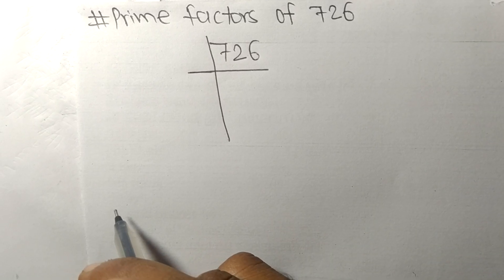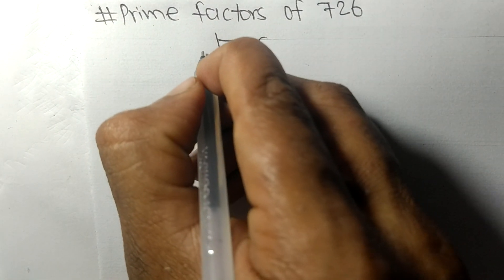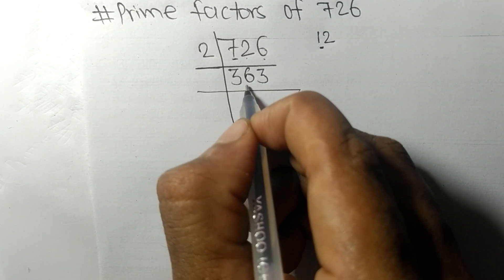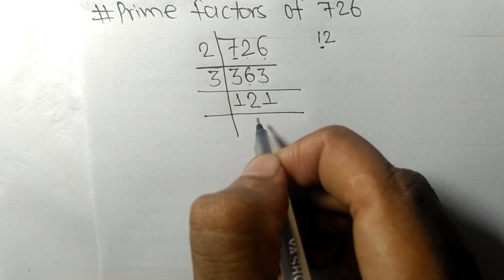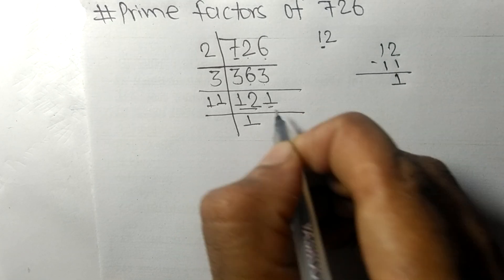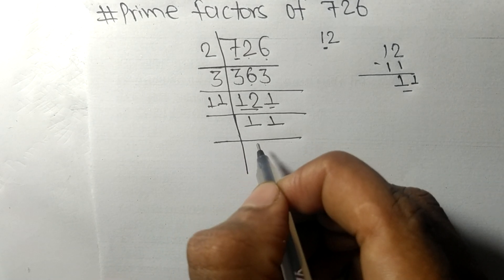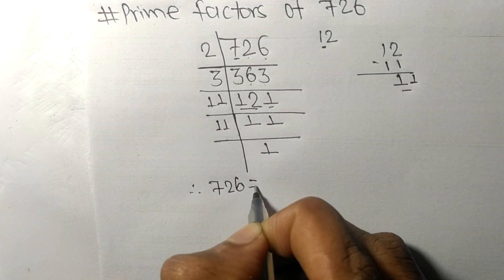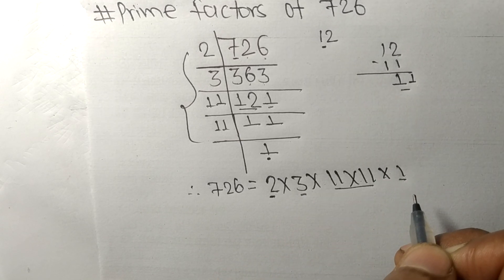Prime factors of 726